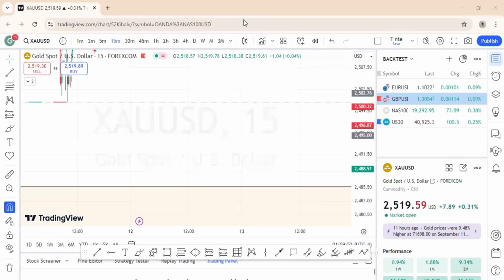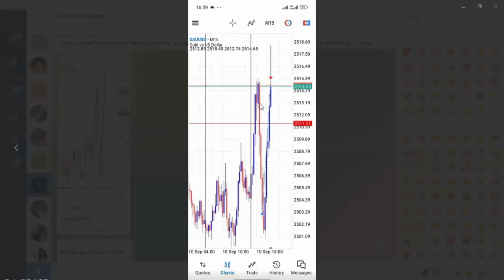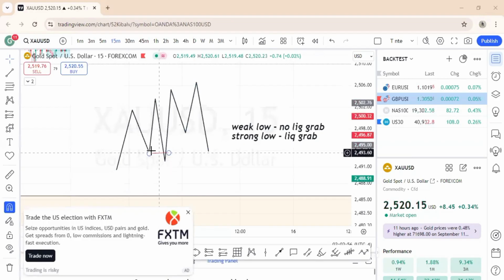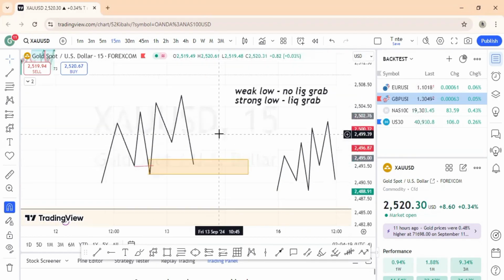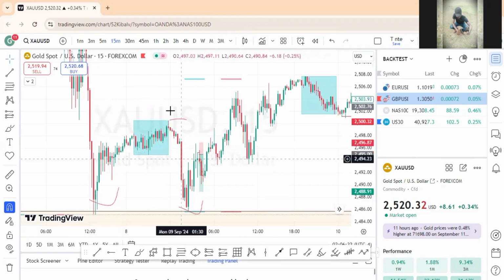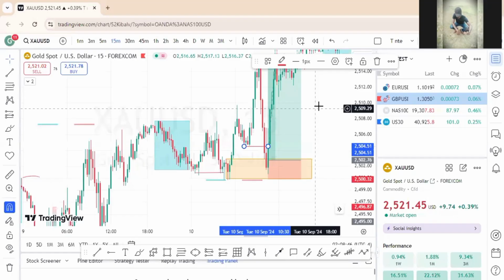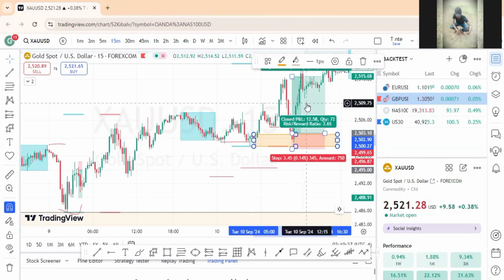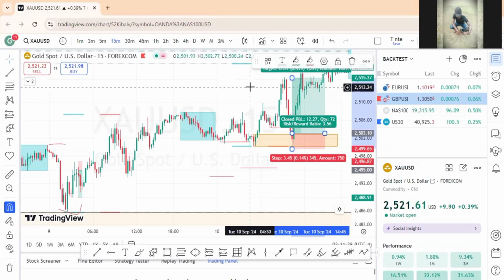Gold Sniper Trade Review : +1:4 RR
Watch my step by step gold sniper trade review from a top down perspective.
I breakdown and review my gold trade in just 11 minutes.

If you enjoyed this video you can watch my 2024 Bootcamp playlist